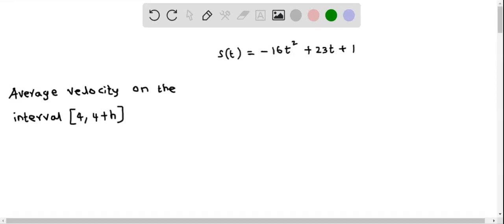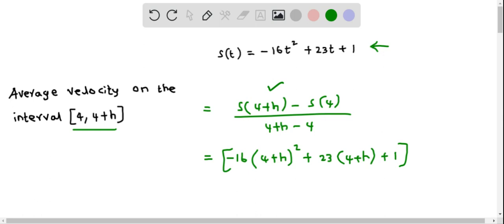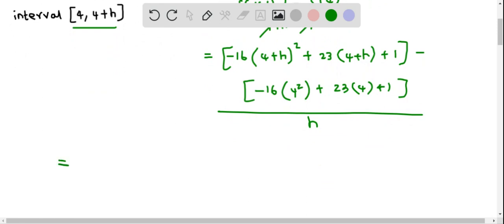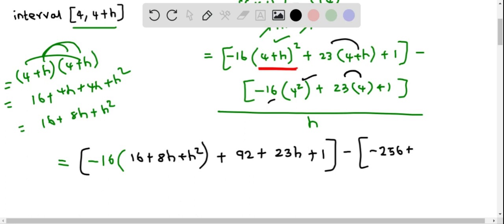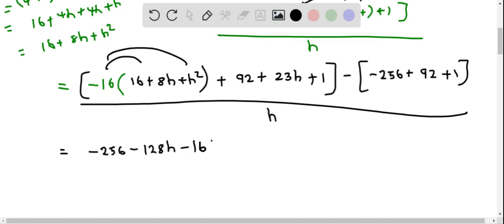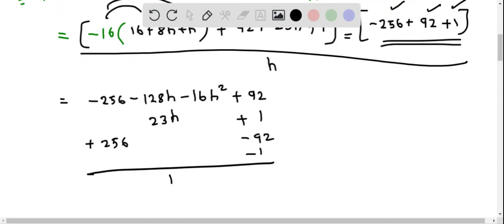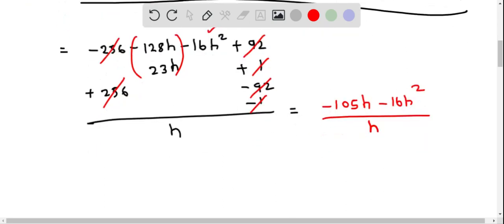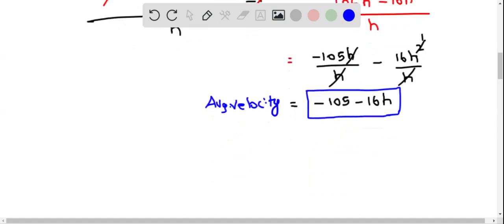Calculus AB Average Velocity in the interval 4 to 4+h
Average Velocity in the interval 4 to 4+h